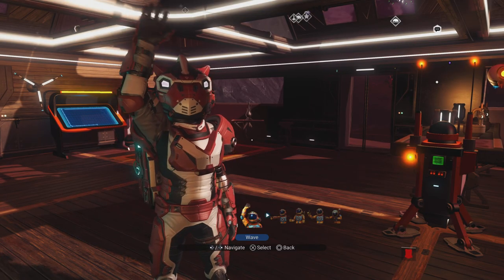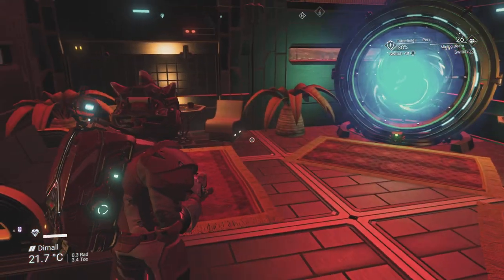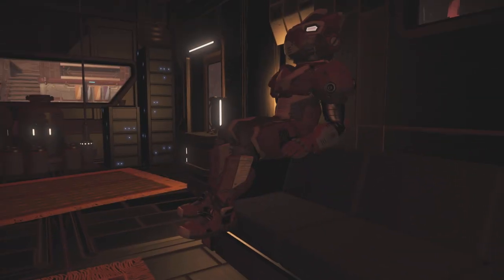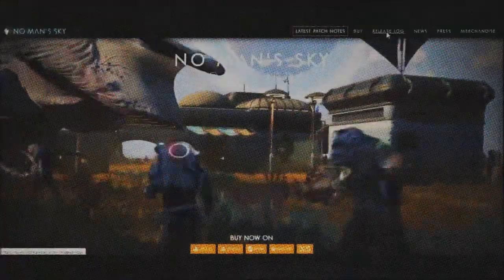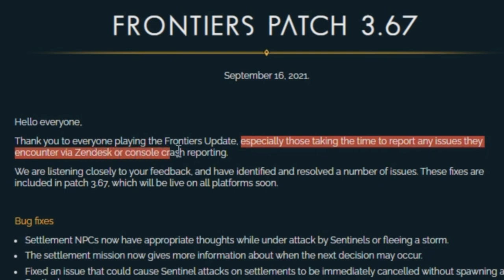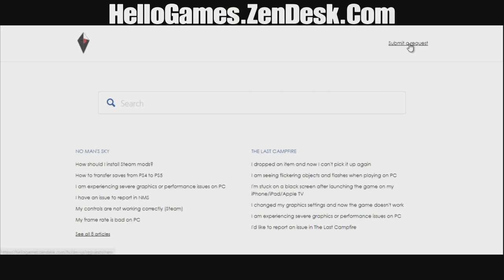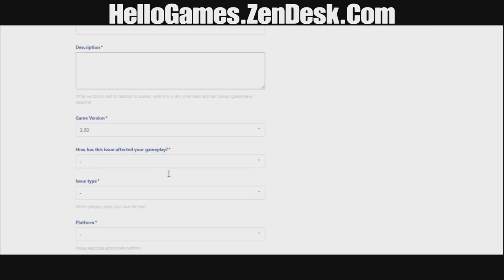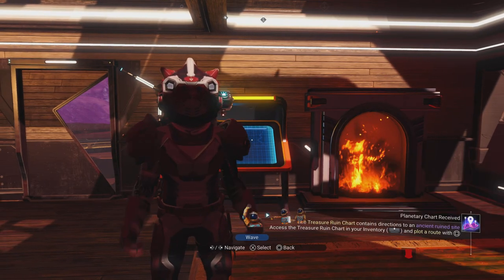No Man's Sky How To Report A Bug Or Send An Idea To Hello Games Via The ZenDesk Captain Steve NMS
No Man’s Sky is a space adventure open world universe game on all platforms PC PS4 PS5 Xbox PSVR and other VR platforms.  Created by Hello Games and Sean Murray as the lead developer and Grant Duncan as the concept artist, guide a traveller to the Atlas and earn Quicksilver Nanites and Units unlocking S-Class Ships, Multitools and modules to better your chances of survival.  Living Ships and Pets and Cross play have been added in the recent years and multiplayer seems to be a larger focus in co-operative play and base building, many bugs and glitches have been resolved and the game is evolving with every update, see the latest updates